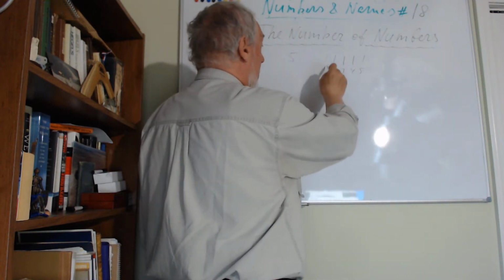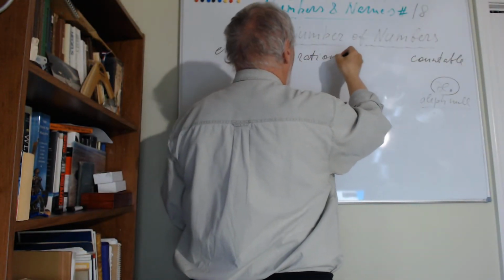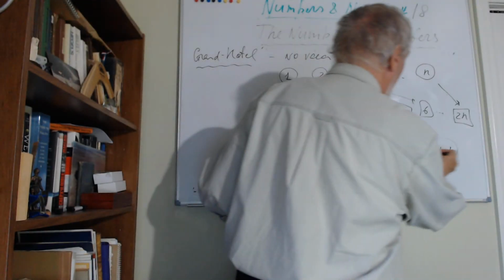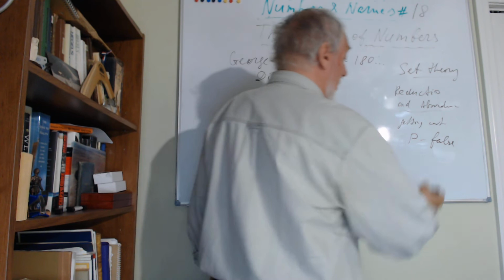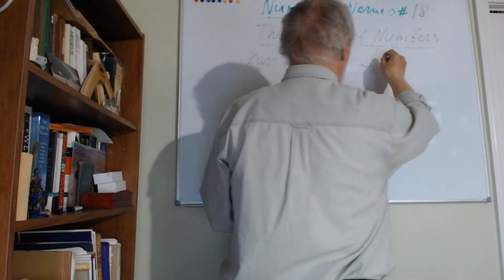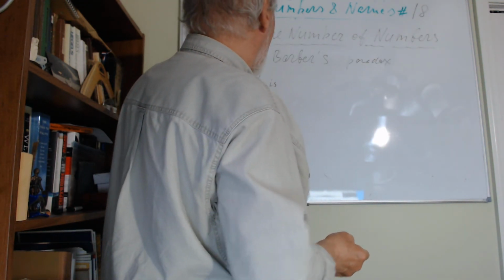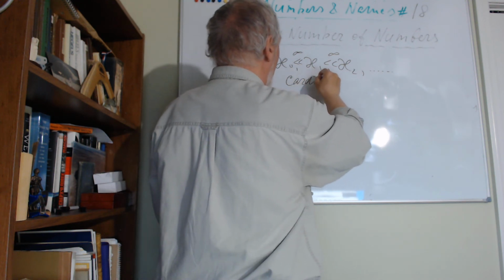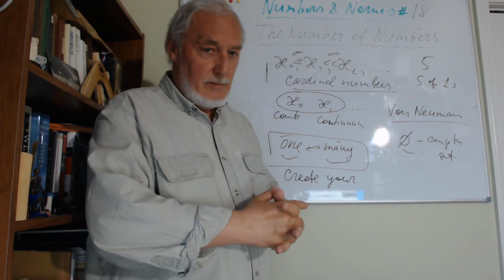NUMBERS AND NAMES 18. THE NUMBER OF NUMBERS.